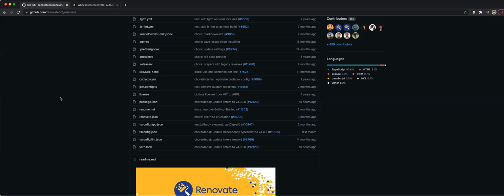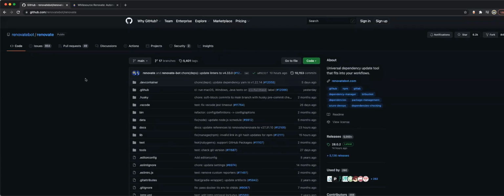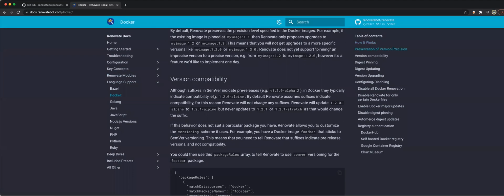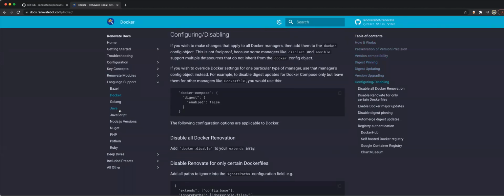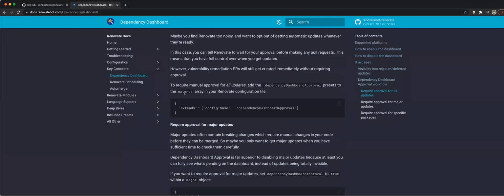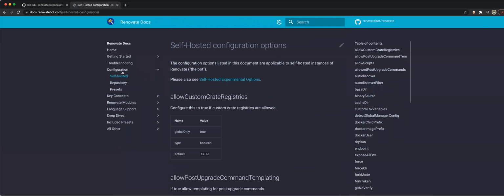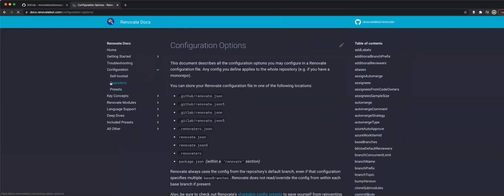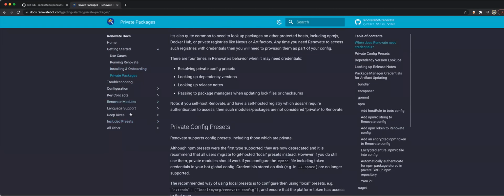Dependency Management Resonate